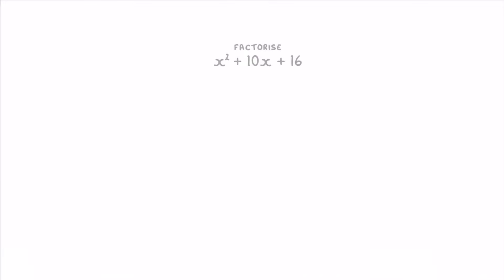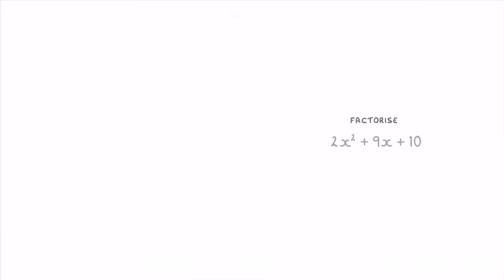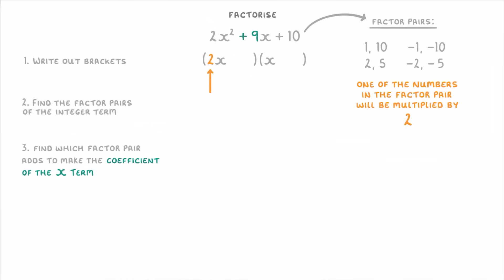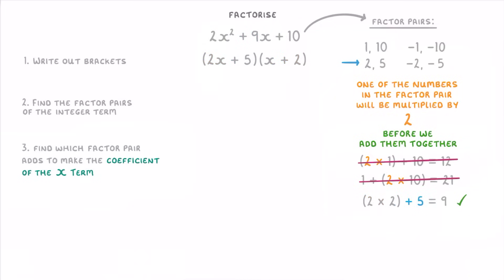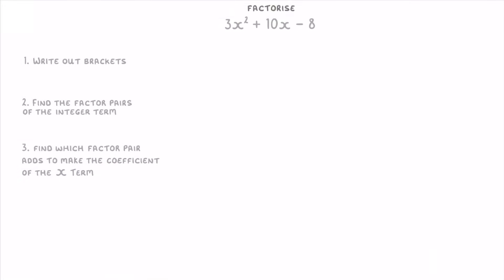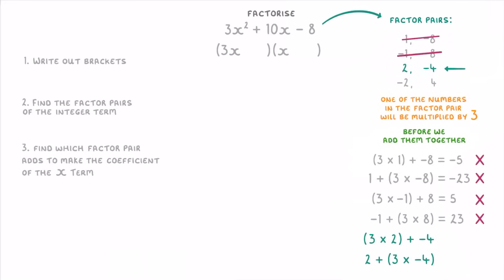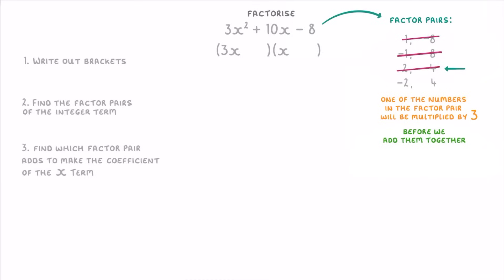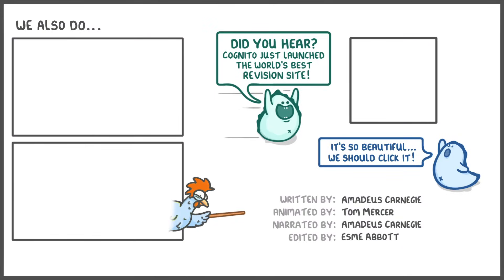GCSE Maths - Factorising Quadratics - Part 2 - (When the x² Coefficient is More Than 1)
*** WHAT'S COVERED ***
1. Recap of factorising simple quadratic expressions.
2. Method for factorising complex quadratic expressions.
3. Worked examples of the factorisation process for complex quadratics.

*** CHAPTERS ***
0:00 Intro & Recap: Factorising Simple Quadratics
0:55 Factorising Complex Quadratics
1:14 Example 1
4:08 Example 2